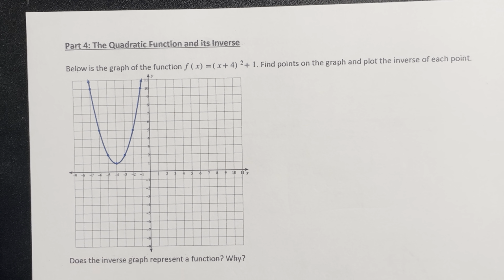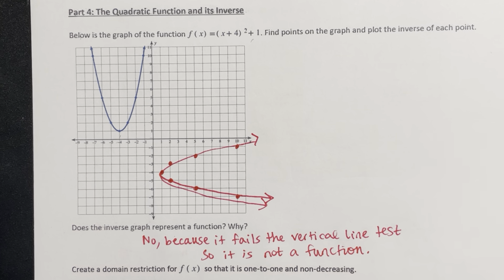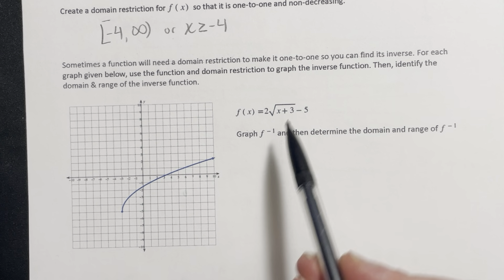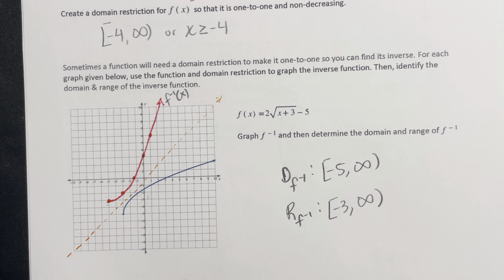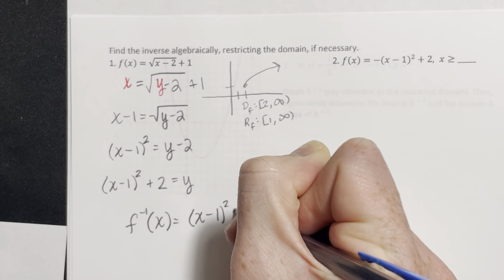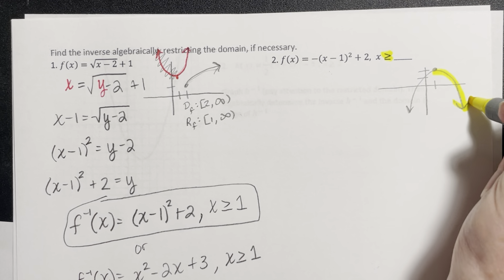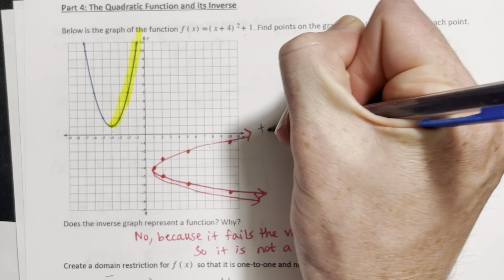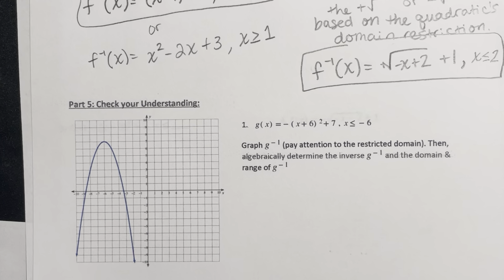Notes on MAT 171 Inverse Functions Part 4 Quadratic Functions & Their Inverses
Inverse Functions -- Quadratic Functions & Their Inverses